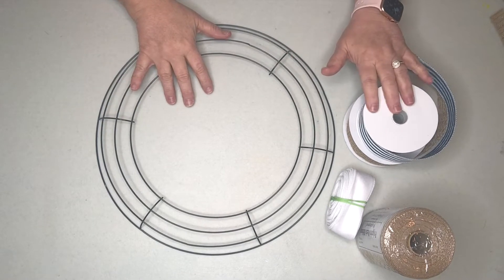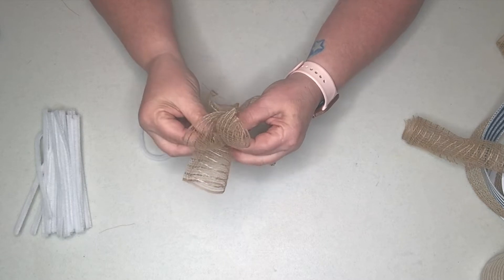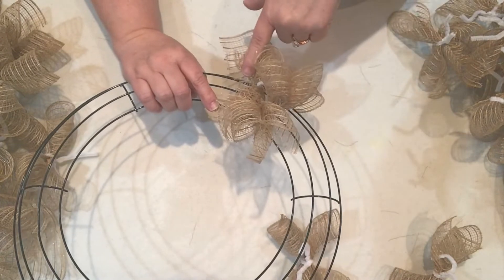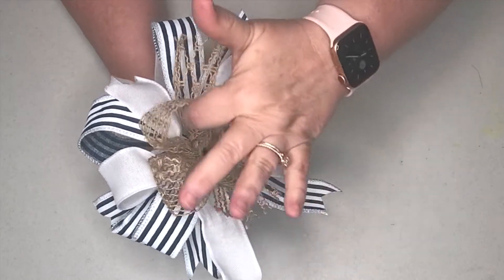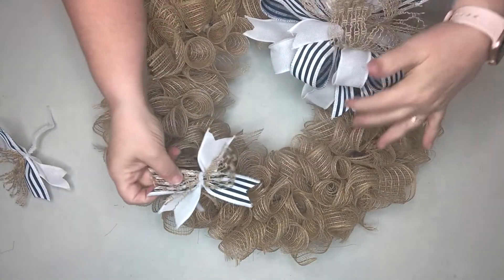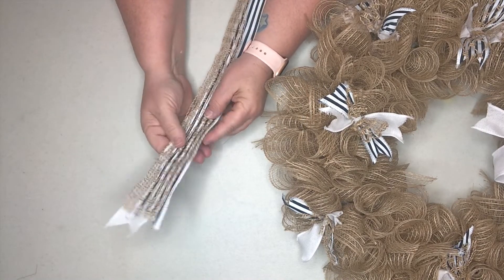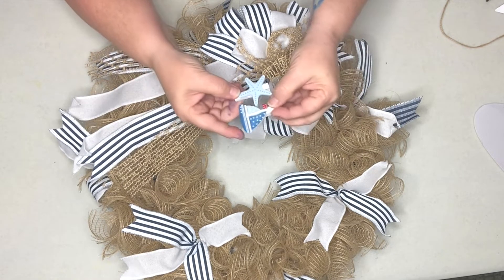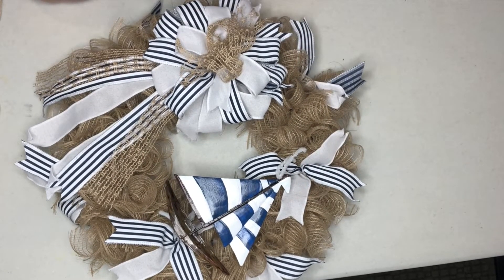Make a FUN Nautical Wreath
Nautical Wreath, Beach Theme, Dollar Tree Nautical Wreath, Nautical, Ribbon Wreath, Mesh Wreath, Beach

The Southern Sisters show you how to create a fun nautical themed wreath including different ideas for embellishing. Summer is almost here and this wreath is an inviting addition to welcome visitors to the party!